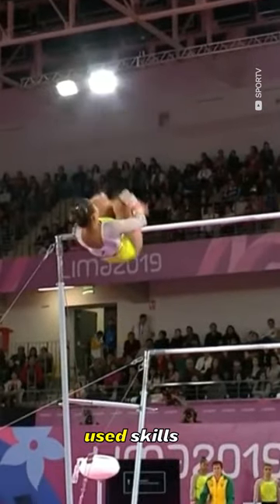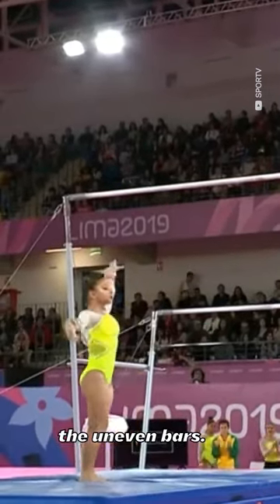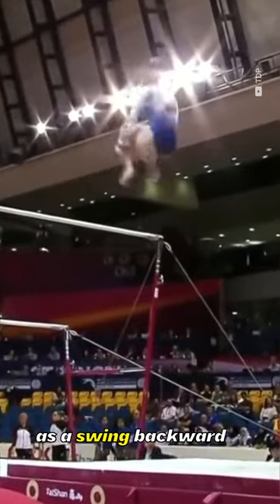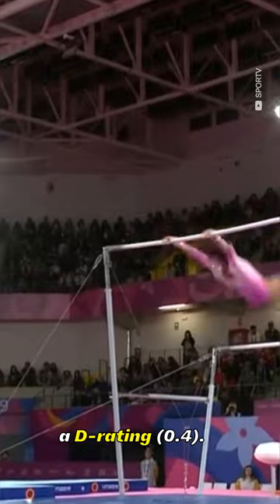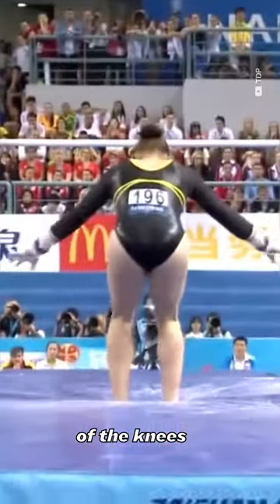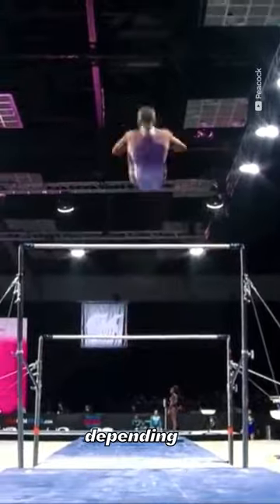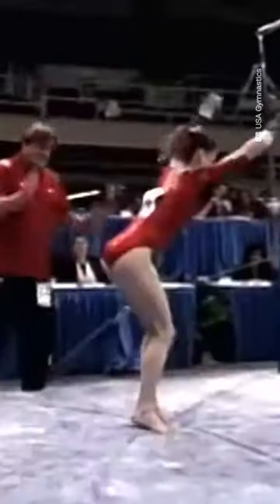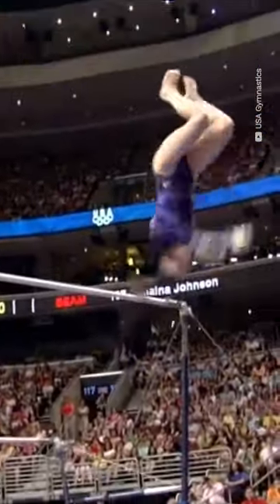💥💥💥 shorts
The Double Front is one of the most used skills to dismount the uneven bars.

D-Score
Fails
Falls
Sticks
Spotters
Sporteverywhere
Gymnastics
Simone Biles
2020
Tokyo 2021